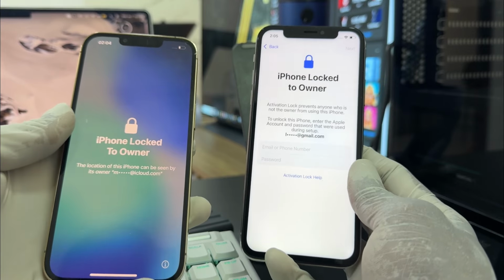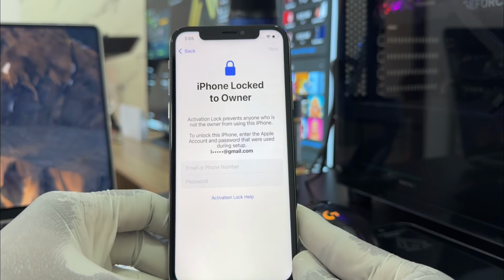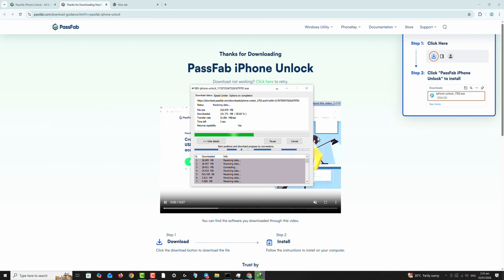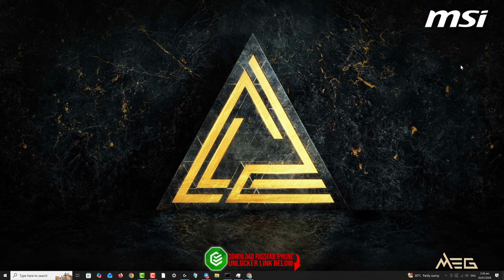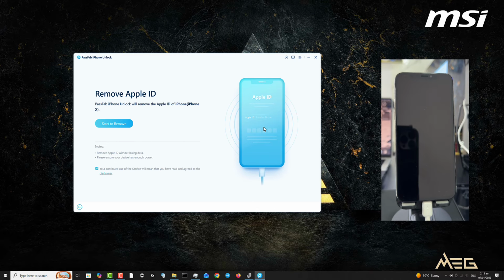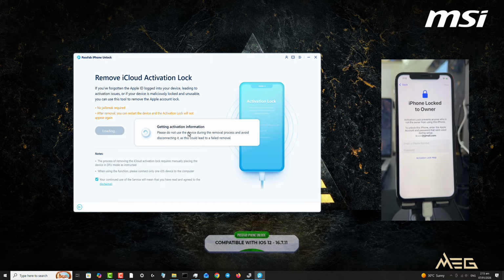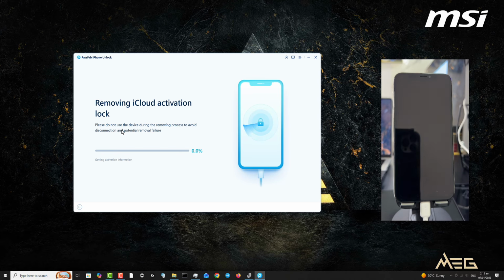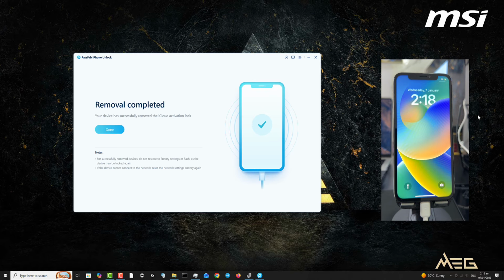Remove iCloud Activation Lock without Apple IDWorks on iOS 12 - 16.7.11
Locked out of your iPhone after a factory reset? Seeing the “iPhone Locked to Owner” screen and don’t know the Apple ID? Try PassFab iPhone Unlock, an all-in-one solution for iPhone unlocking

We'll walk you through the full process step by step using PassFab iPhone Unlock, a reliable tool designed to remove the iCloud Activation Lock quickly and easily.
What you'll learn in this video:

📌 How to bypass iPhone Locked to Owner

 📌 Remove iCloud Activation Lock without Apple ID

📌 Works on iOS 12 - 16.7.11

📌 Compatible with multiple iPhone
models.